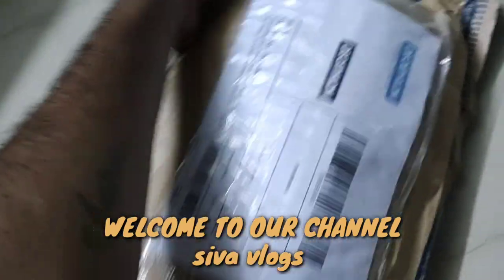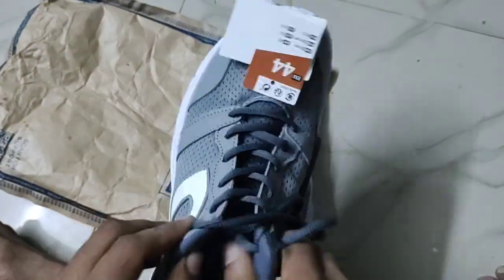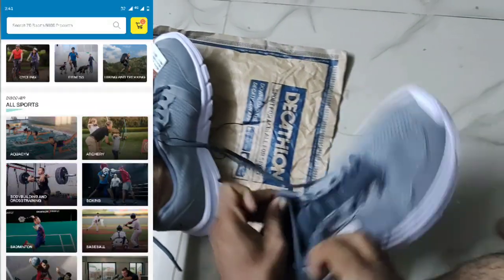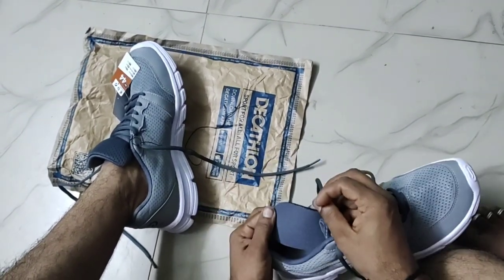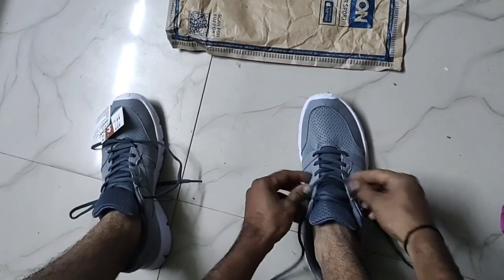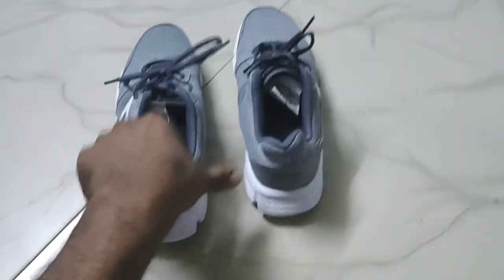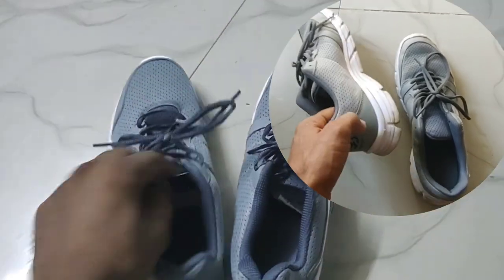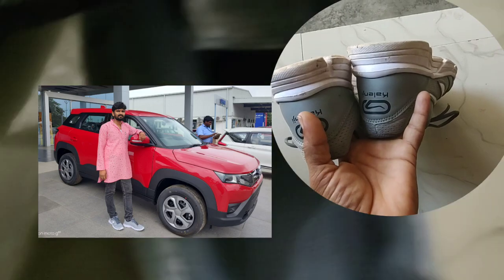Decathlon 100man gray color running shoes unboxing Siva vlogs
Declaration Siva vlogs low weight shoes Run 100 men's shoes gray
Cost: 899/-
Hey! Checkout this product on Decathlon App